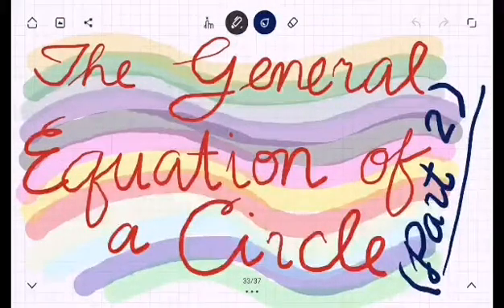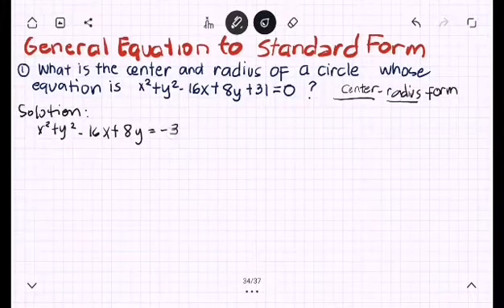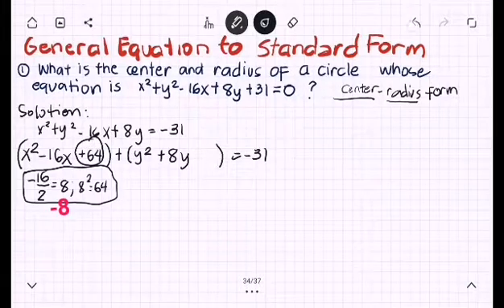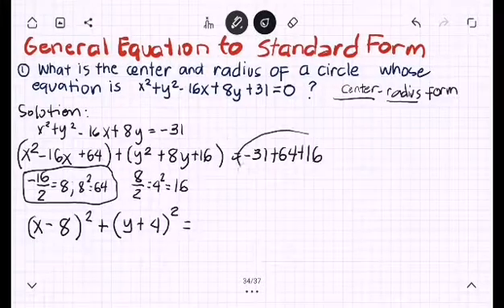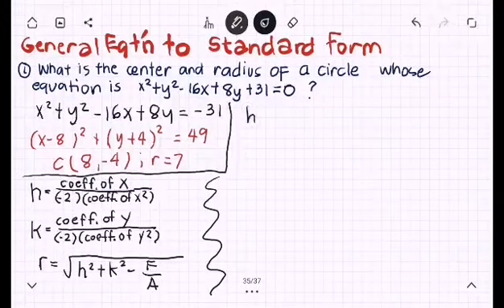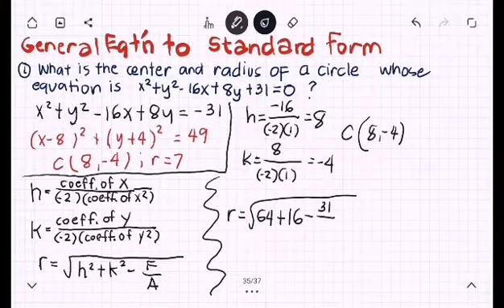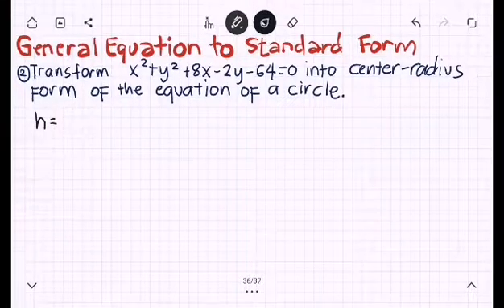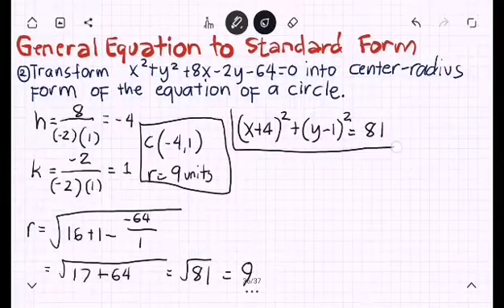G10 - GENERAL EQUATION OF A CIRCLE (transforming general form to Standard Form)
This lesson is about transforming general equation to Standard form of the equation of a circle.